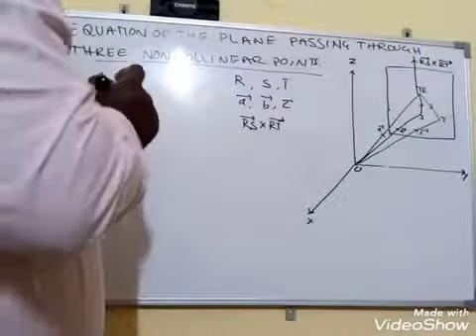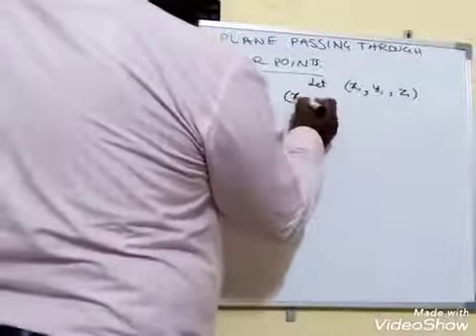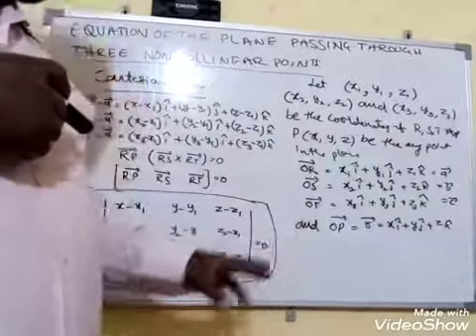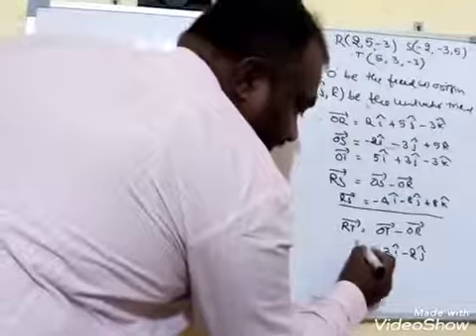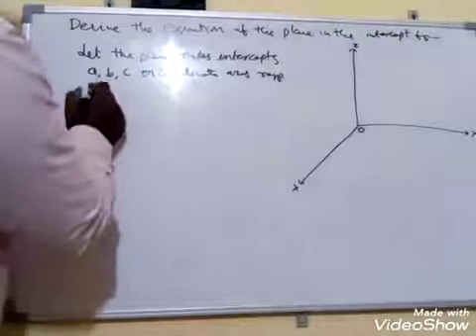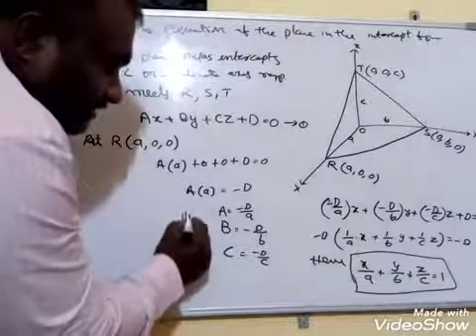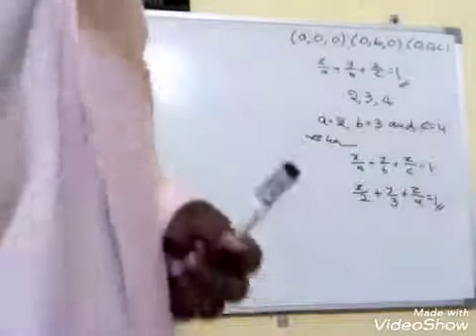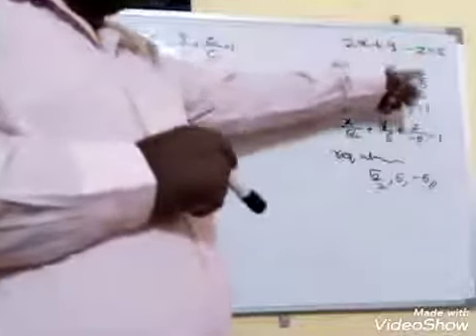Mathematics-Three dimensional geometry part 8